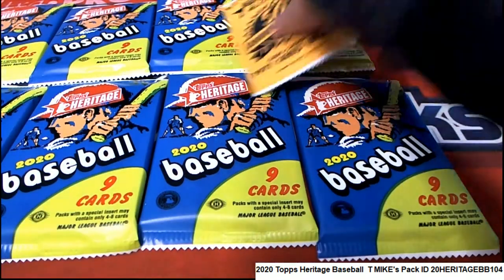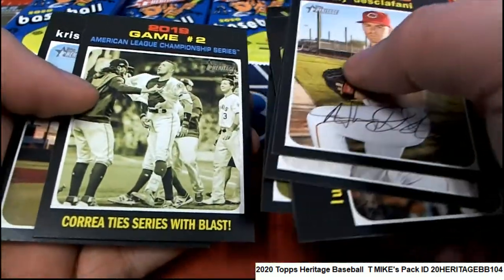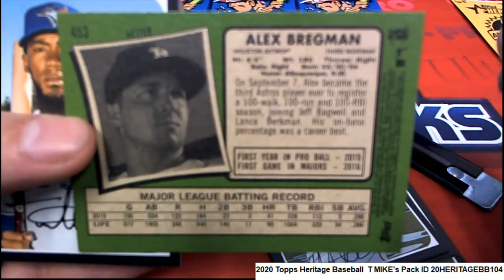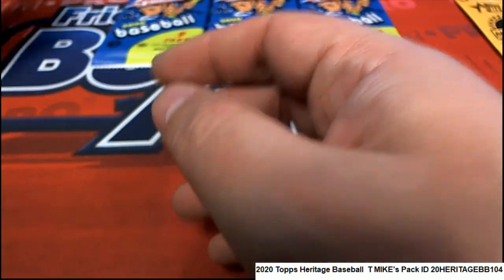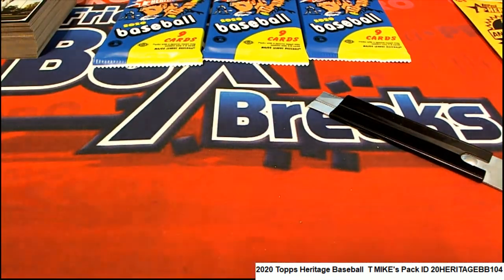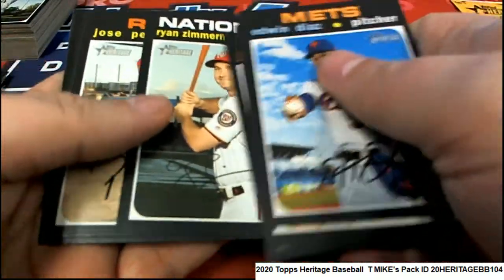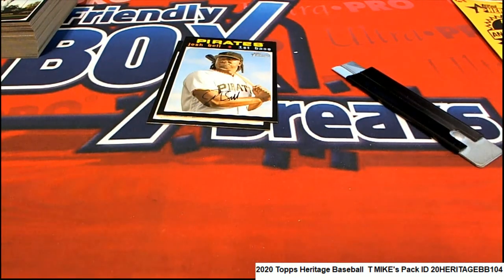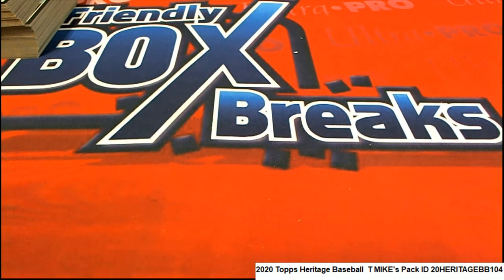2020 Topps Heritage Baseball T Mike's Pack RIPS ID 20HERITAGEBB104